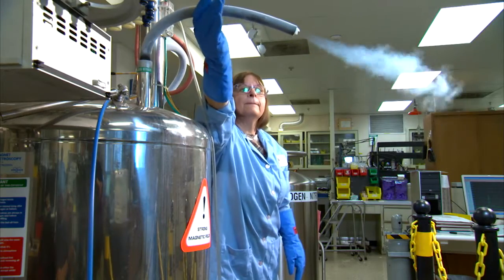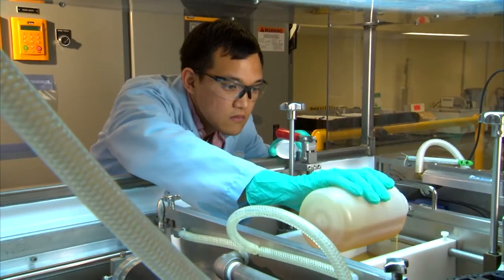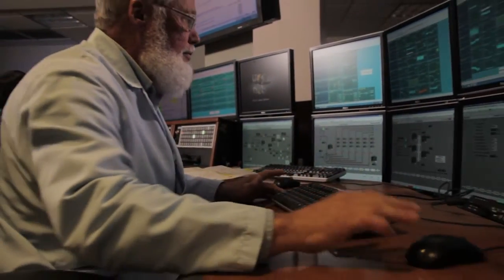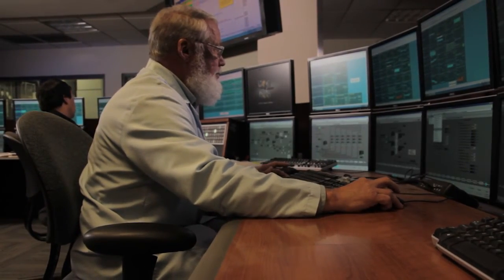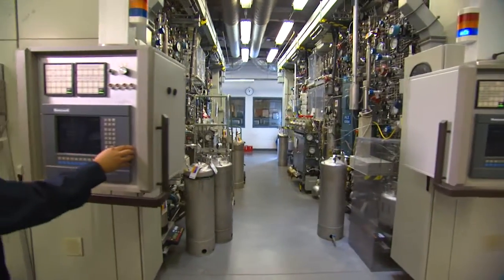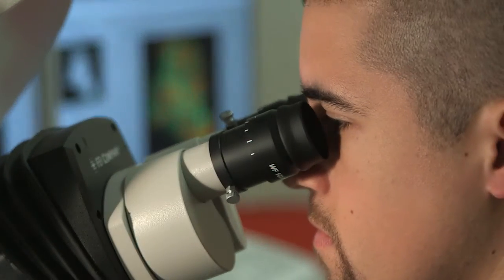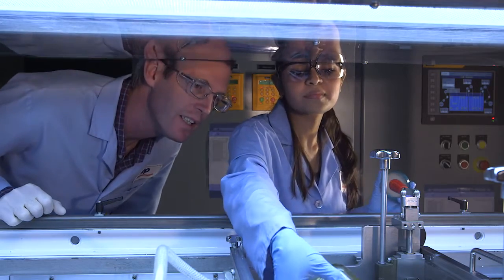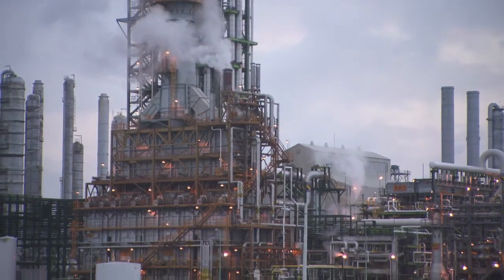UOP Research & Development Video | About Honeywell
Overview video of UOP’s research and development capabilities.